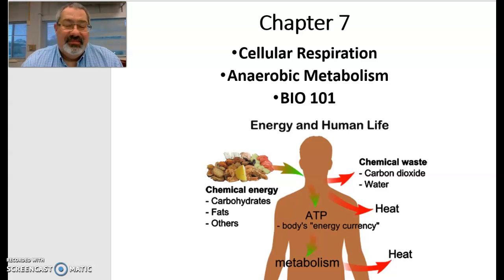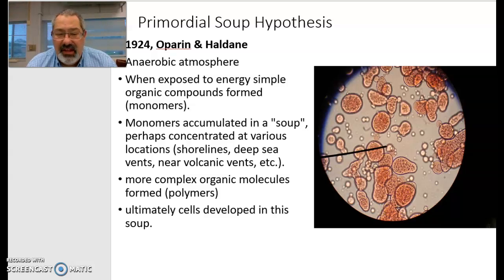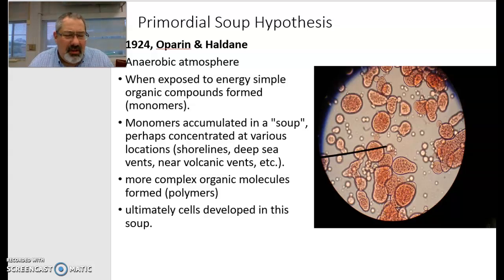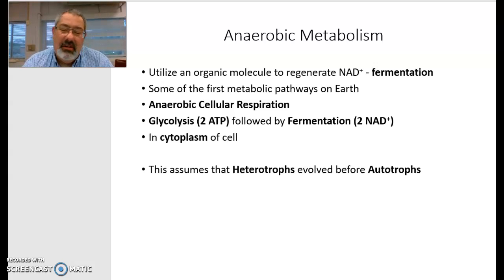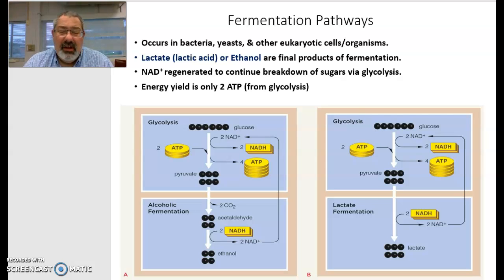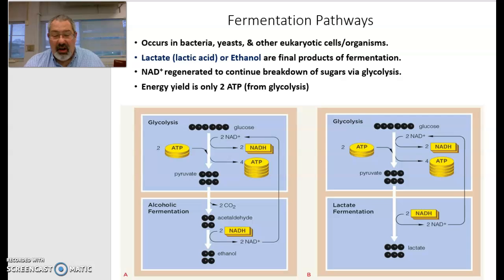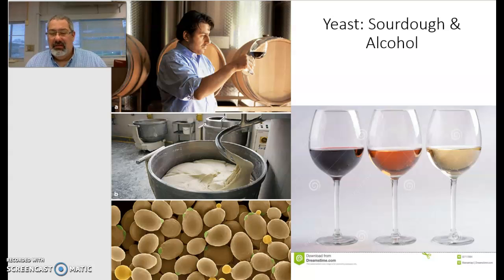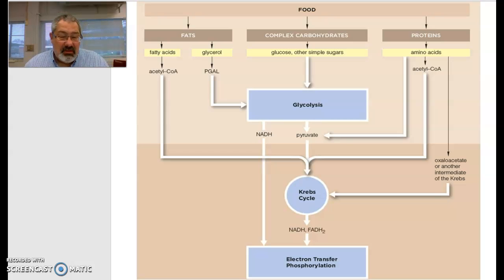Chapter 7 - Respiration, Part 3